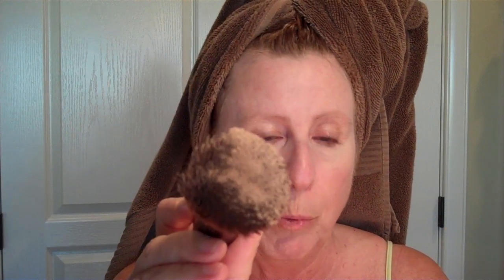Mineral Makeup For Mature Women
Katherine demonstrates how easily Sterling Minerals Foundation blends in without excessive buffing and how it will absolutely not cake even when she glops it on her skin.  Mature Women will appreciate the fact it will not emphasize fine lines and wrinkles like those containing bismuth oxychloride! And no added irritation to delicate skin types. Here is an article about Micronized minerals. Know matter how hard she tries, she just can't make them cake anywhere on the face.